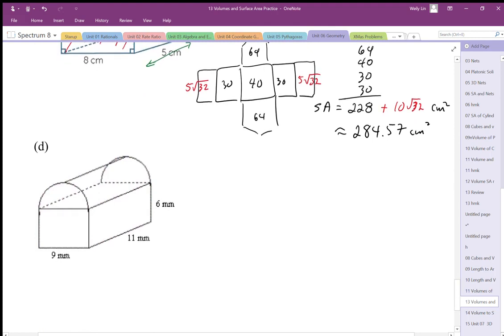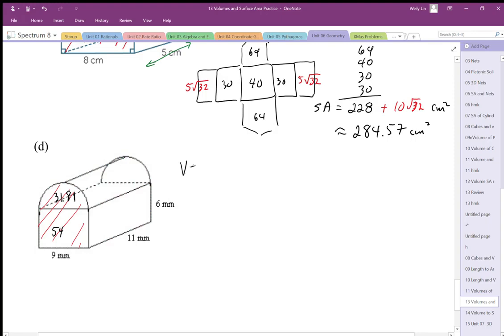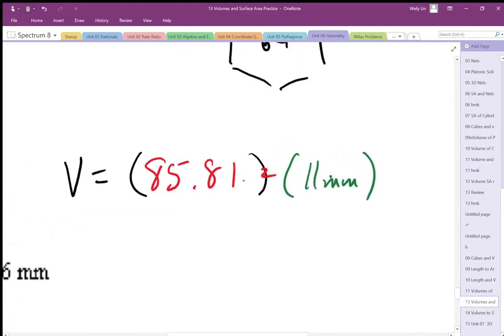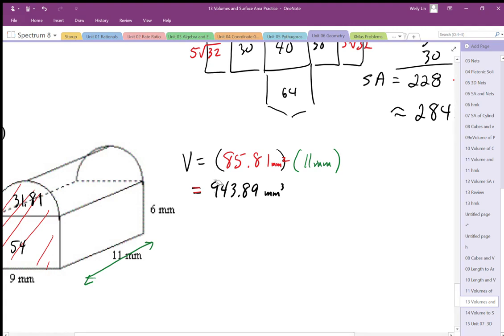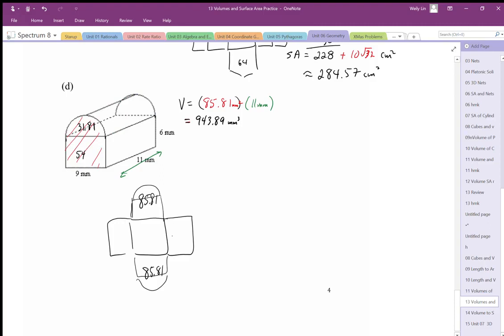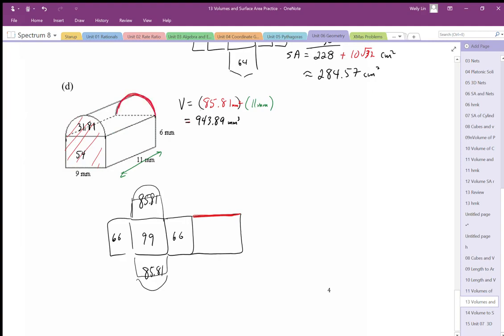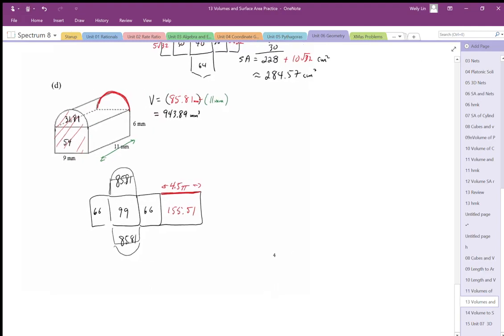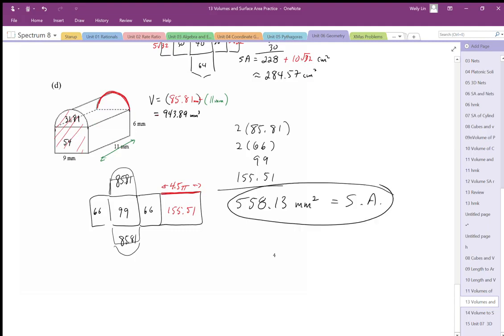04 Volumes and Surface Area Practice Part5